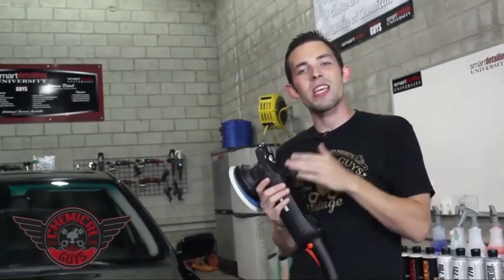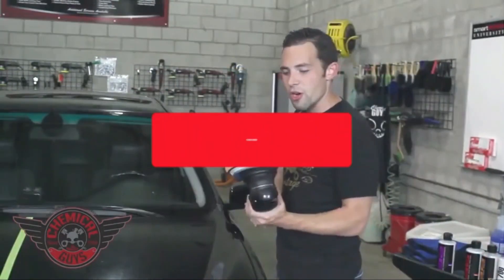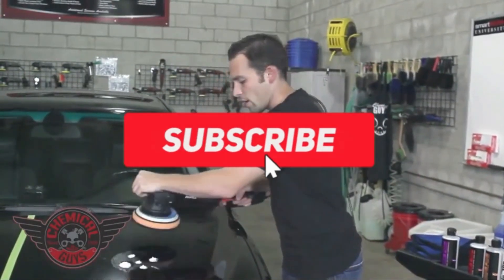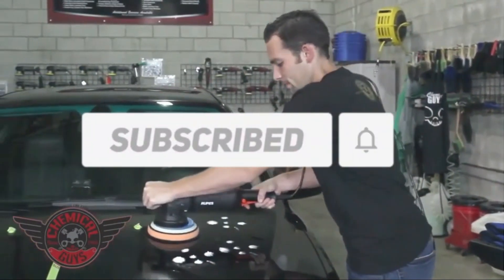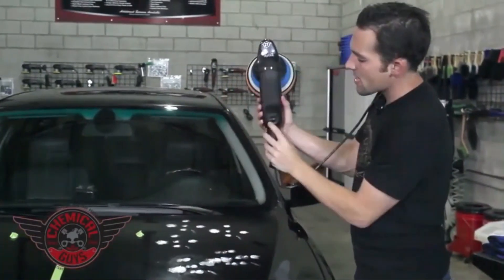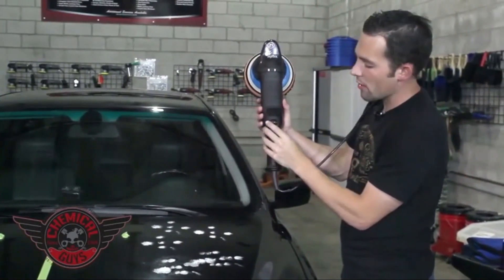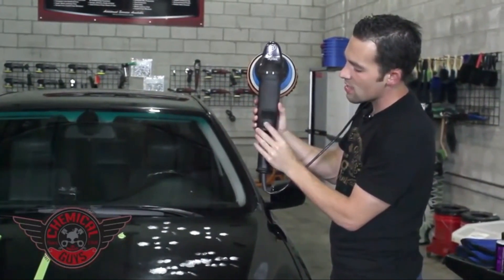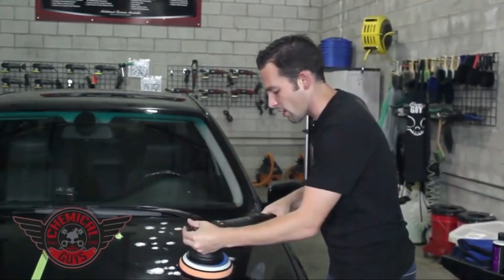✅ Best Polishers for Cars 2023 ! Best Professional Car Polishers and Buffers 2023💥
Are you looking for the best car polishers and buffers in the market? Look no further! In this video, we're going to be sharing with you our top picks for the best professional car polishers and buffers in the year 2023.

Whether you're looking for a car polish that will make your car look new again, or a buffer that will polish your car to perfection, we've got you covered. We've tested and reviewed the top car polishers and buffers on the market, and we think you'll love them!

▶Here is a short list of 5 best car buffers and polishers in 2023:
1. DEWALT Buffer/Polisher
2. RUPES LHR21ES Big Polisher
3. Makita 9237C 7" Polisher
4. Adam’s Swirl Killer Polisher
5. TORQ 10FX Random Orbital Polisher